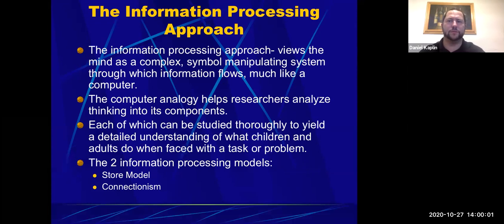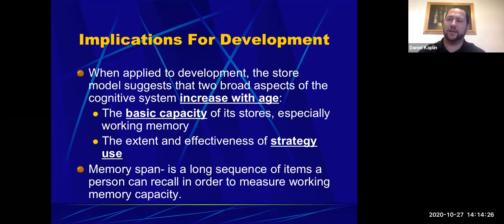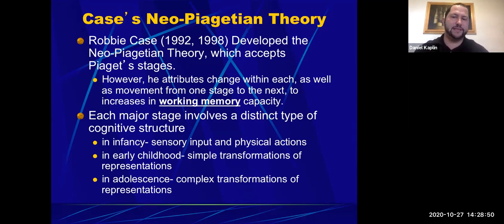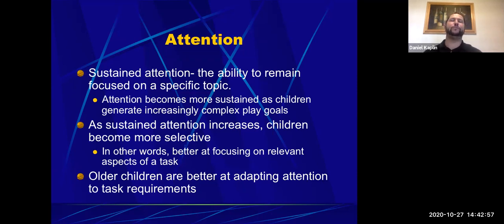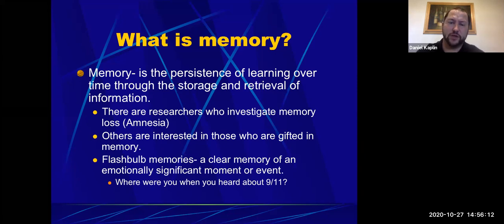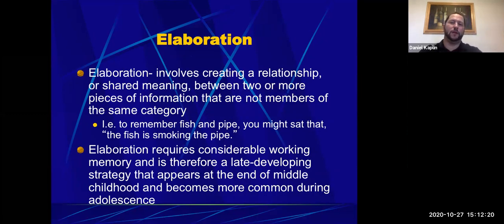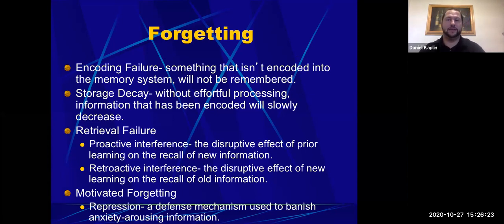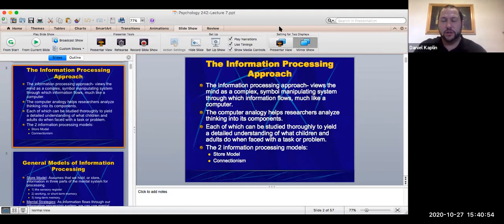Understanding Cognitive Development: Discover How Information Processing Impacts Human Growth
Discover the fascinating field of developmental psychology, and learn how the brain processes information to shape cognitive development in children and adults. Find out how research in the area can help you better understand how the mind works, and how to use these insights to your advantage